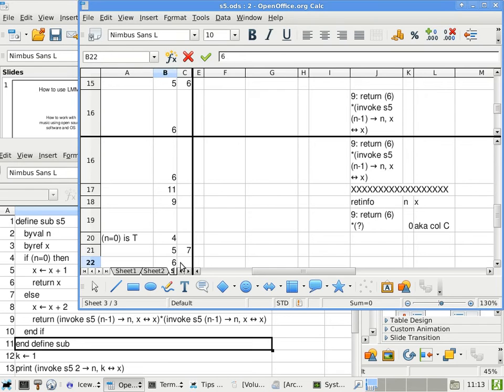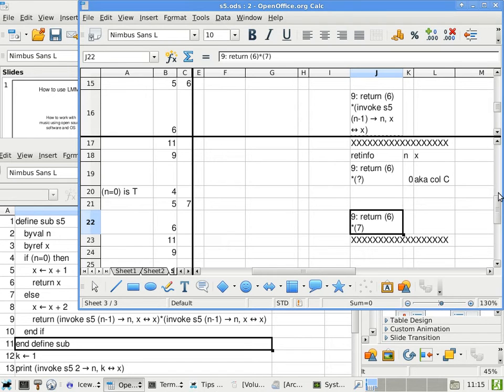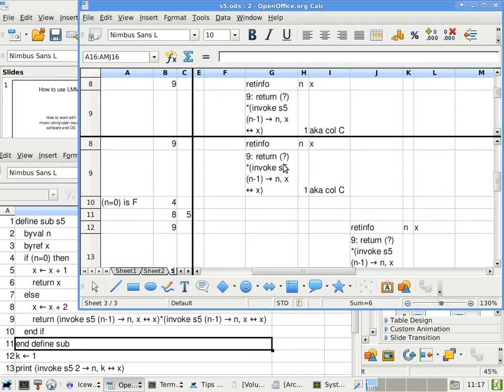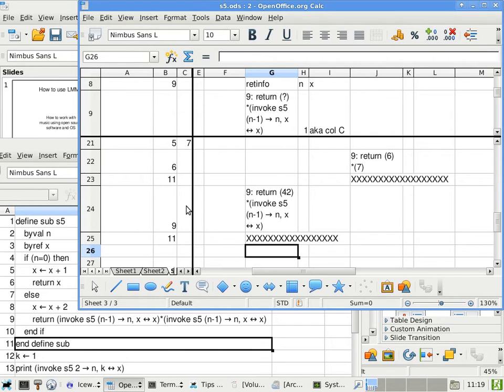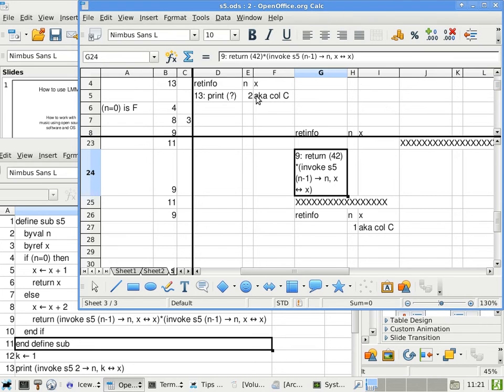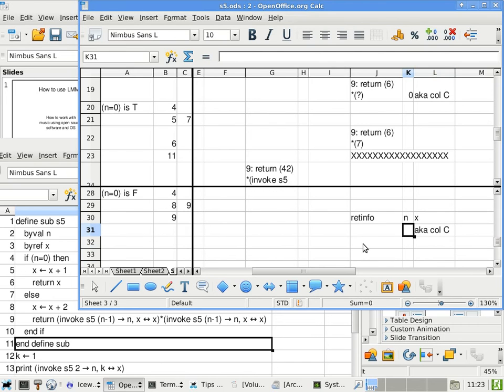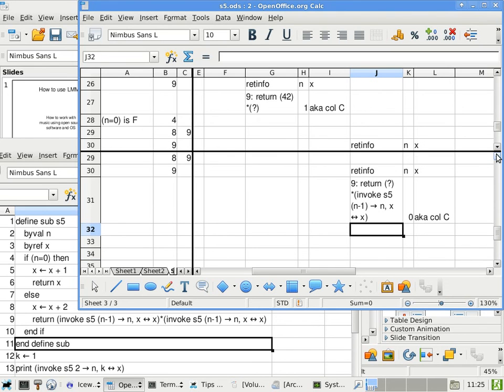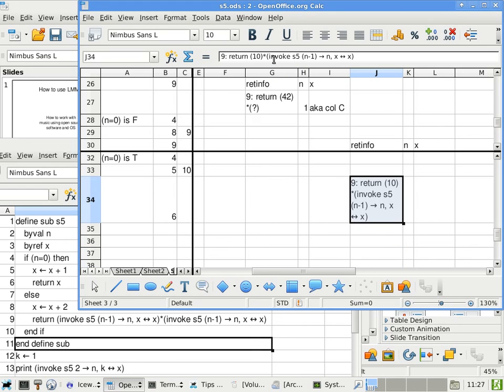20101202 cisp300 3